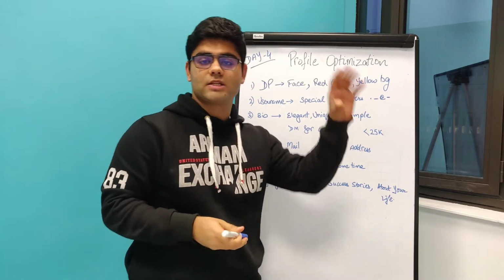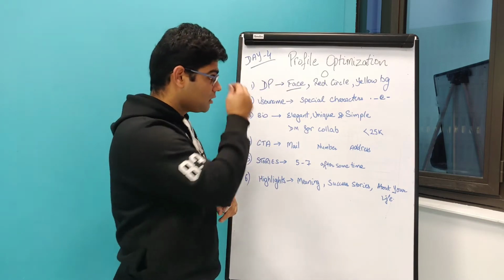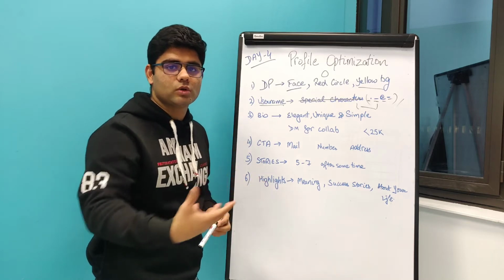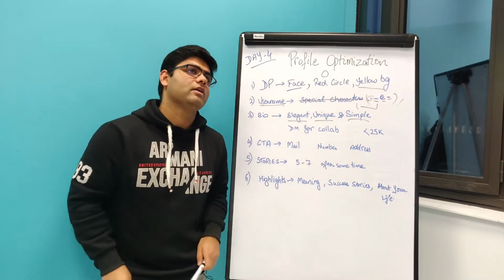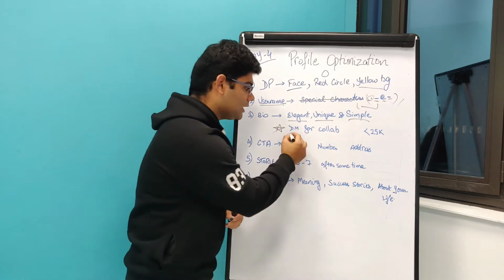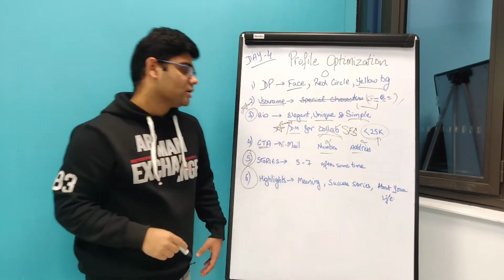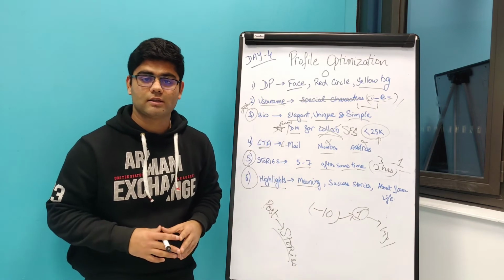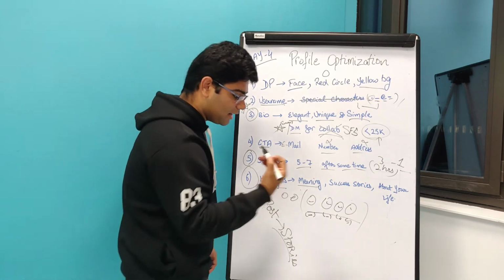Optimize Your Profile | Day 4 | 21 Day Challenge | Theashugandhi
Hi! If you are watching this video then you are amongst the chosen few who have been selected for the first ever 21 days challenge!! In this challenge i will provide you with all the resources and knowledge that you need to make your mark on the online world!! So without further ado, Let's get started!!

In this video I will teach you everything you need to know about OPTIMIZING YOUR OWN PROFILE!! This is because understanding things like your audience, followers, their interests,your demographics etc is extremely important before we actually get to growing your presence. Follow everything i have mentioned in the videos and the results are guaranteed!
Quick Links To The Challenge Videos:-